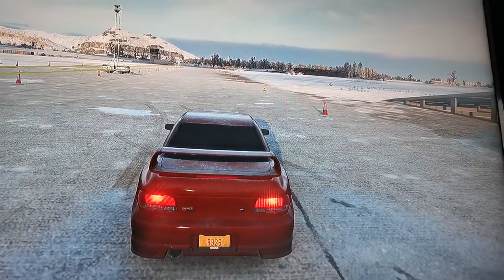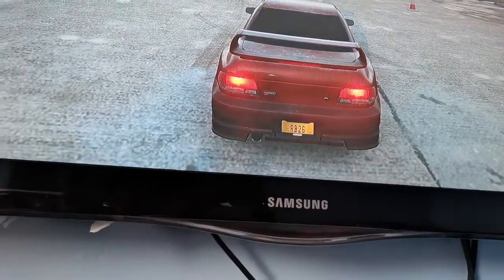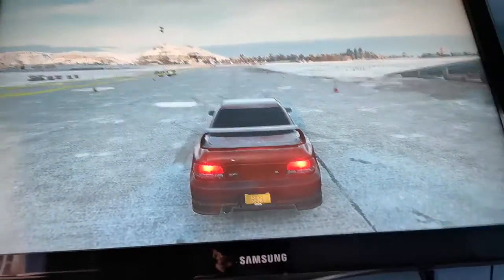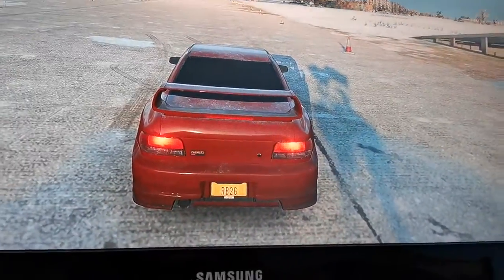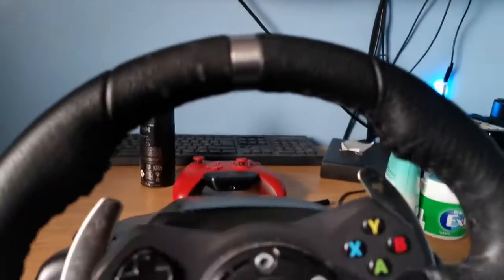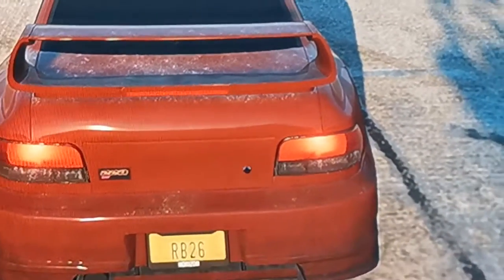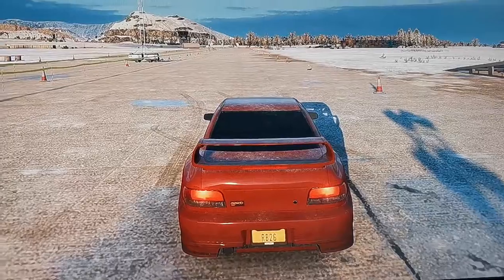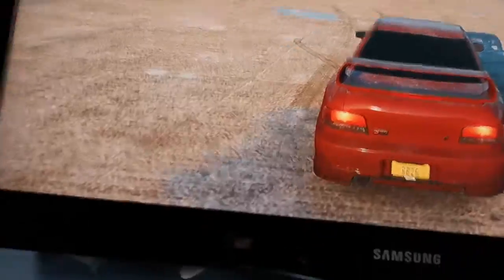How to do a handbrake turn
Girls get ready for some attraction u would mainly see this from street racers like me nd talkin of street racers who wants to join ma Street Racin crew which is The Grave Drifterz if you want to join then here's what you would need ur car has to be fast, cool and Modified anyone who has got a criminal record can't join unless they try to clean their record the reason why is cause if u've got a criminal record and the polis r on to u while ur in ma crew then that's ma crew gubbed